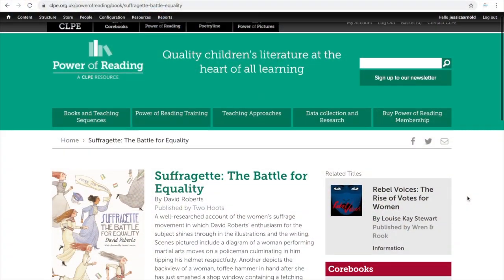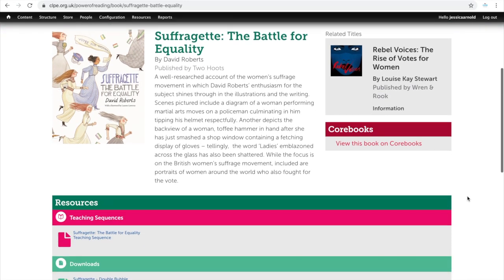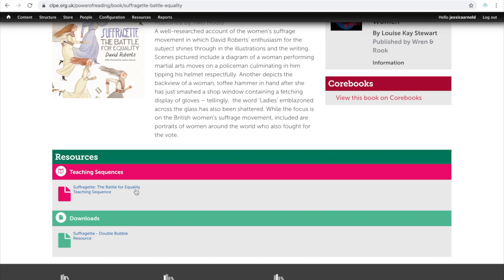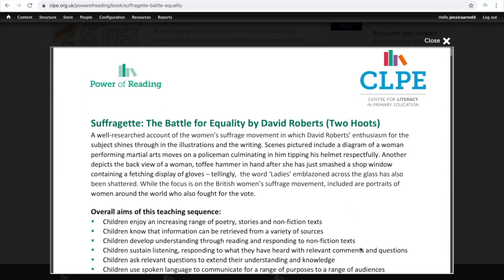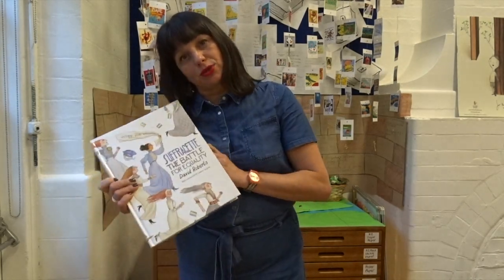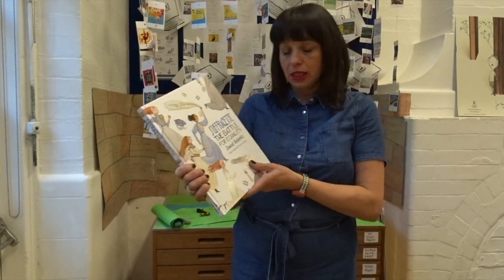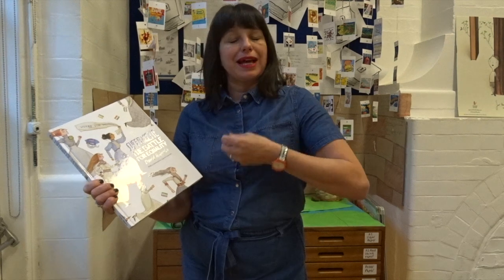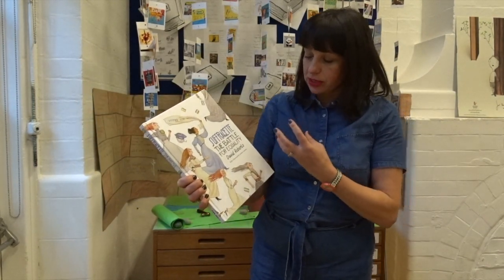Teacher Book Reviews: Anjali Patel on Suffragette by David Roberts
CLPE's Lead Advisory Teacher: Anjali Patel discusses Suffragette: the battle for equality by David Roberts (Two Hoots).

This illustrated non-fiction title was added to the CLPE's Power of Reading collection for Years 5/6 in September 2019 and includes a teaching plan to support children's historical awareness, critical thinking skills and persuasive writing based on the era.